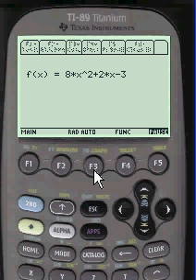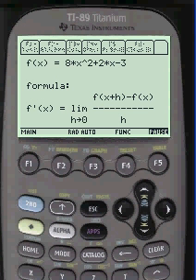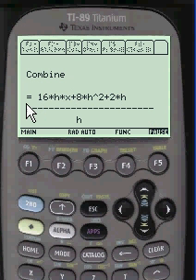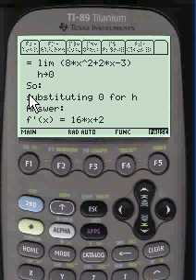Difference Quotient, 8*x^2+2*x -3